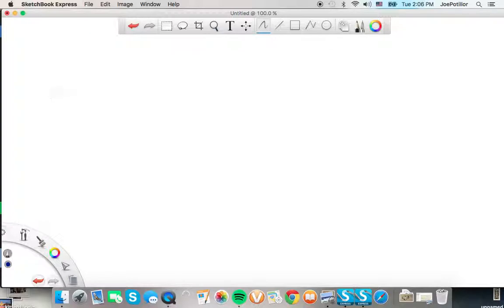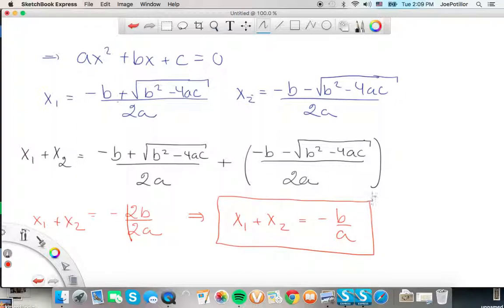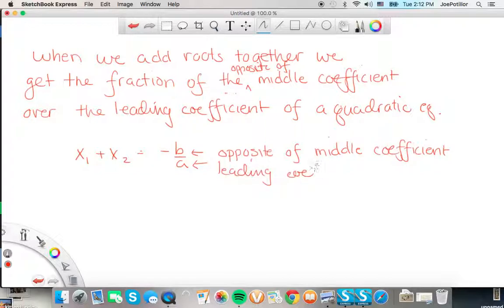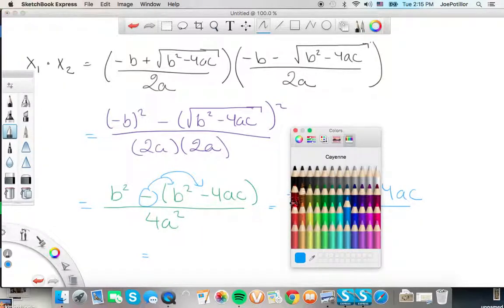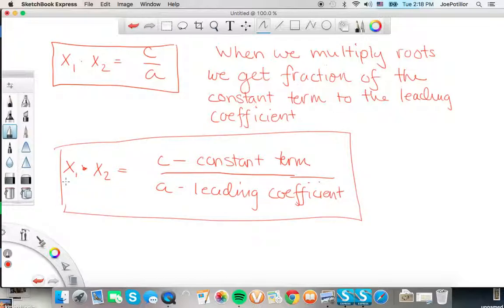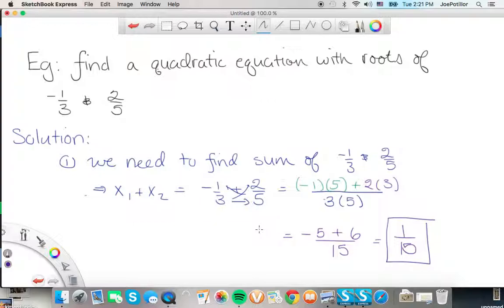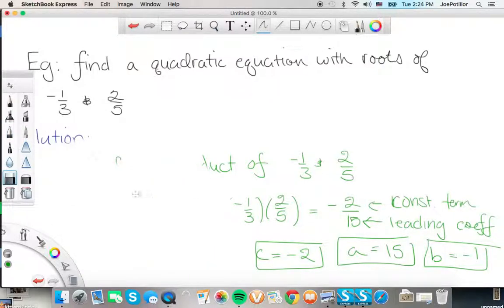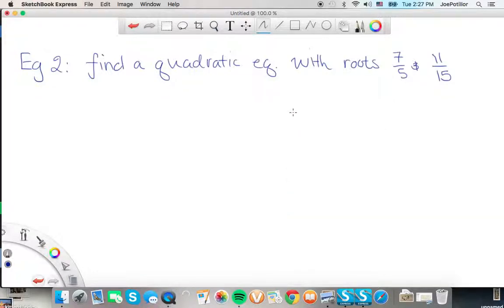The sum and product of roots part I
Lectures from sum and product of roots part I